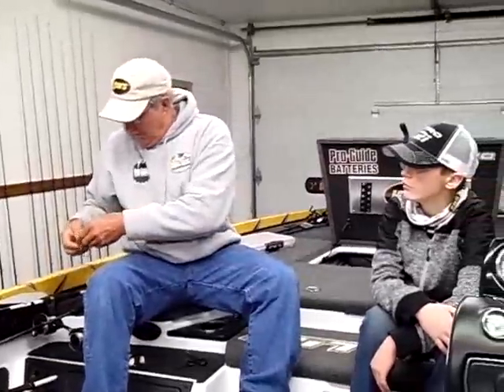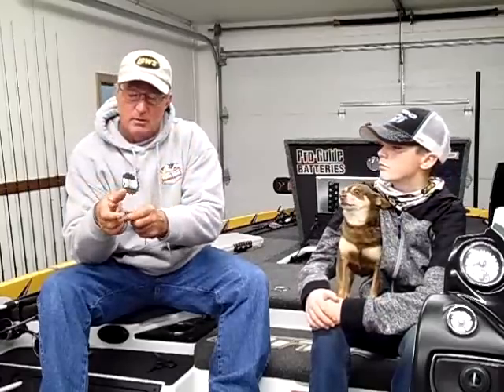December 29, 2016 Table Rock Weekly Fishing Report